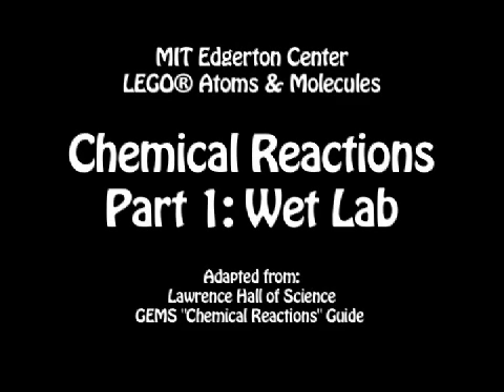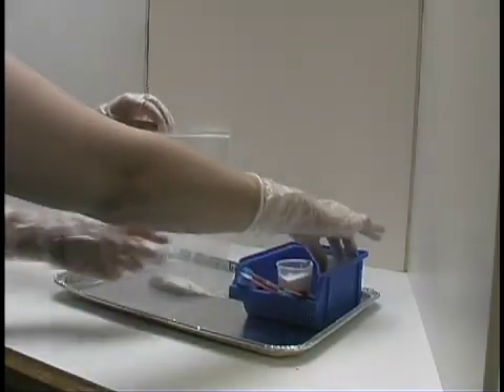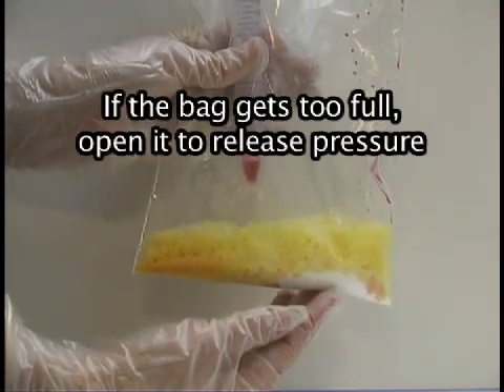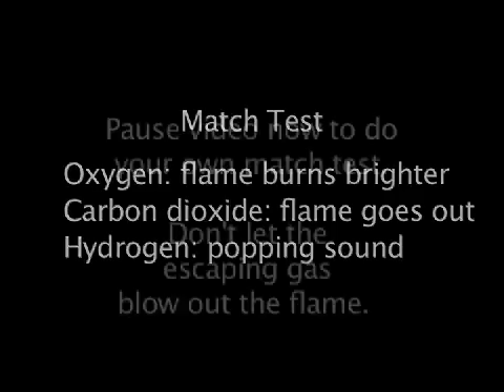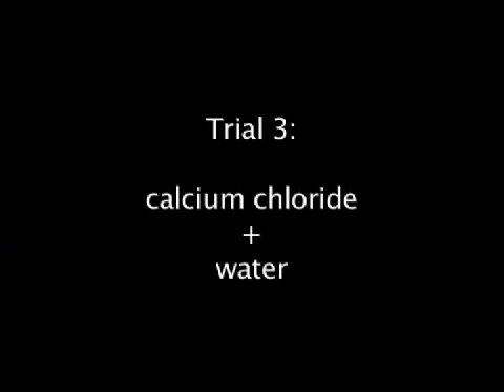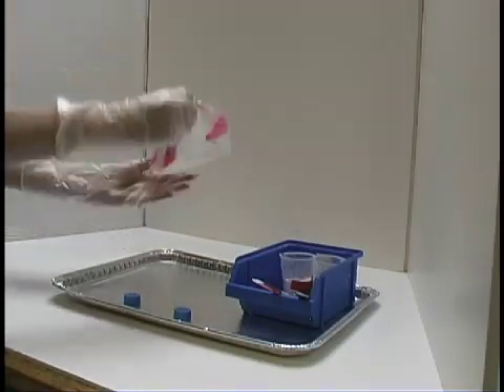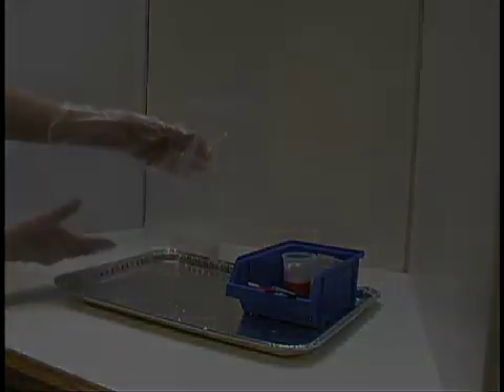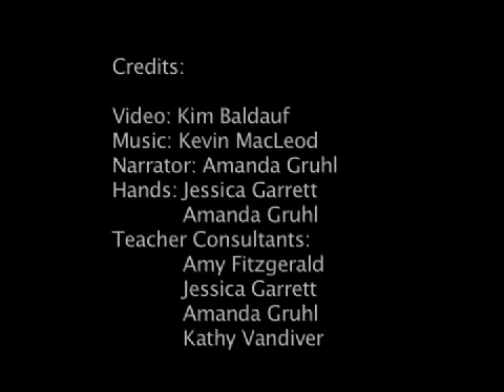MIT Edgerton Center Molecule Set Video: Chemical Reactions Wet Lab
This video walks you through the steps of the Chemical Reactions Wet Lab.